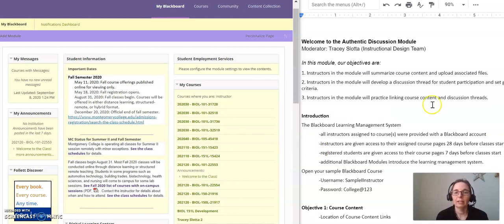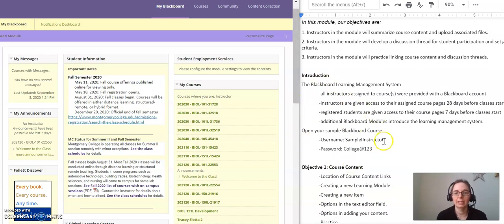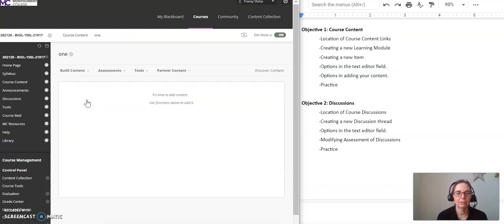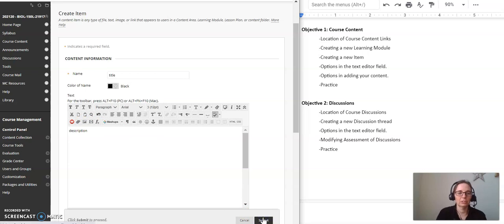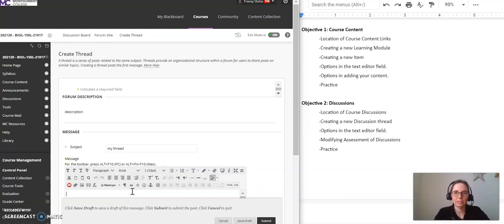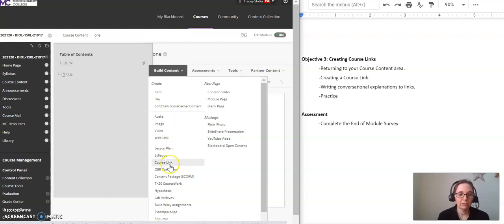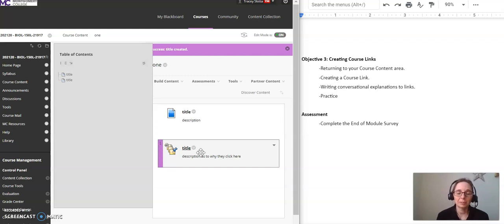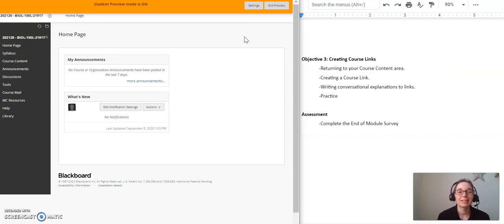SignatureAssign EffectDiscussions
This video is for the MicroMasters Program on EdX